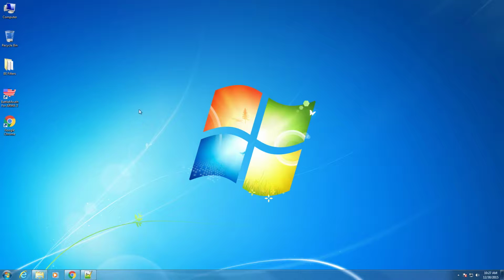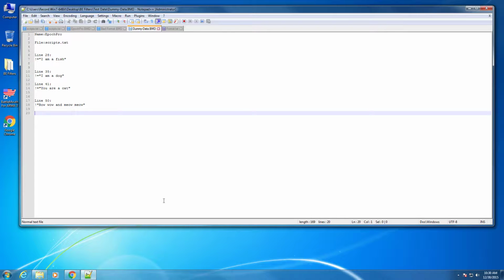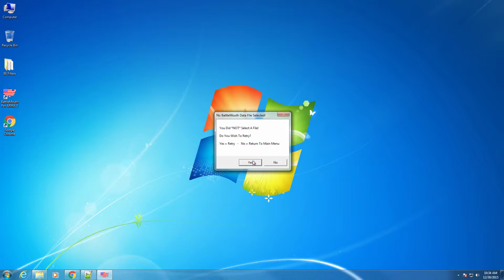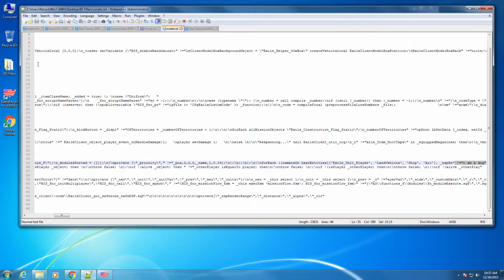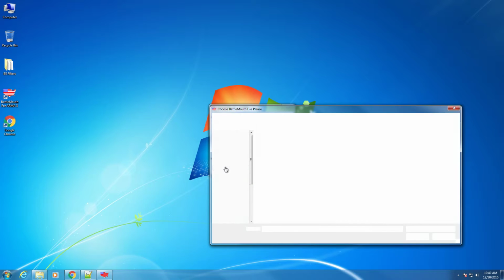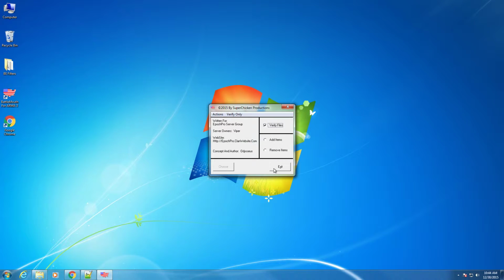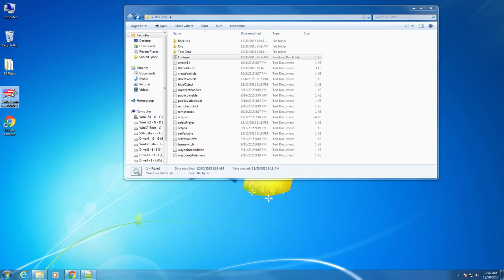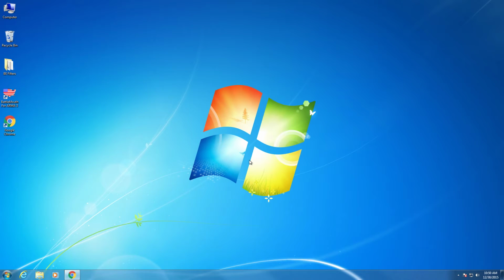BattleMouth v85b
An introduction to BattleMouth For ARMA 3.  Add/remove BattlEye filters with ease and no errors.